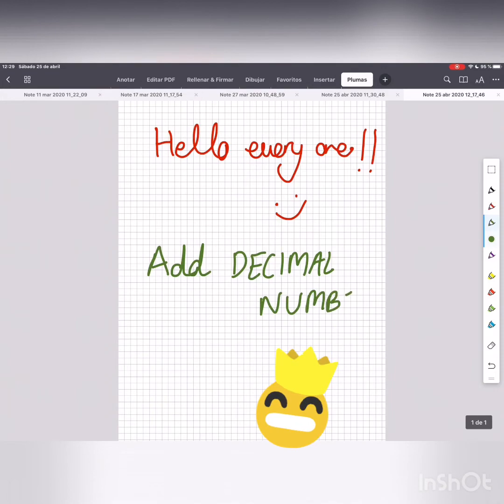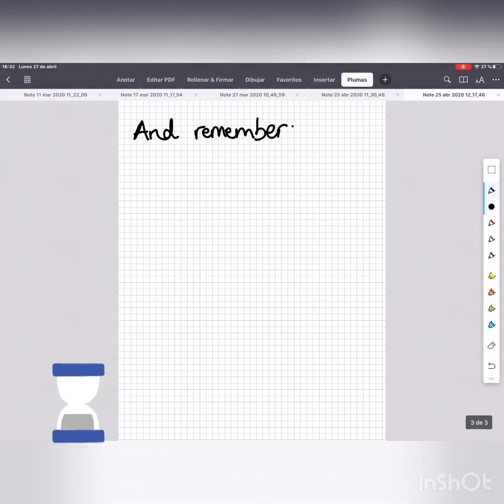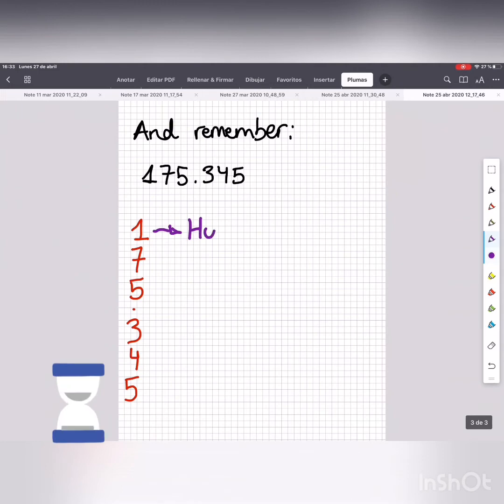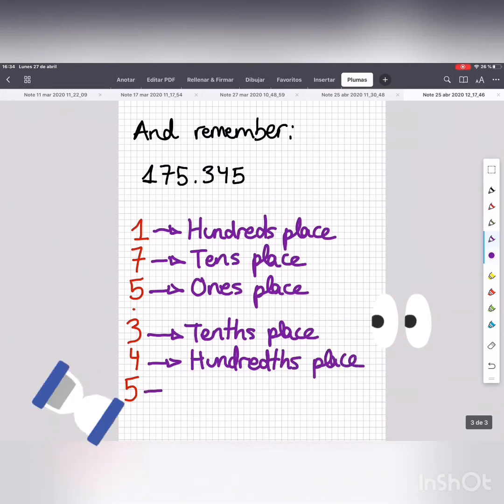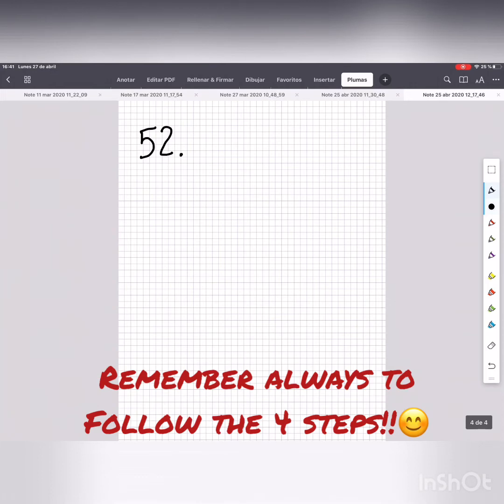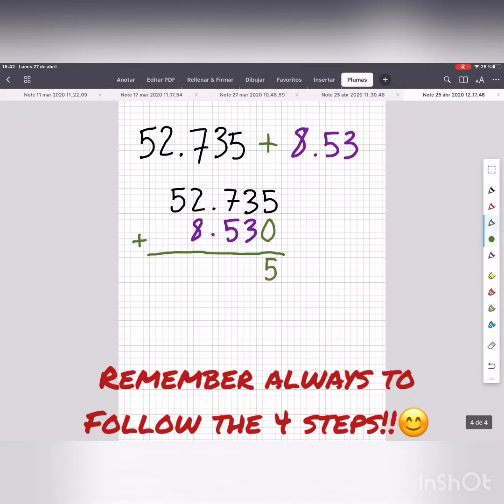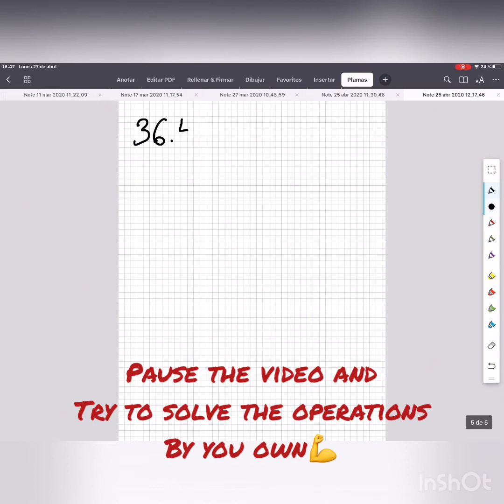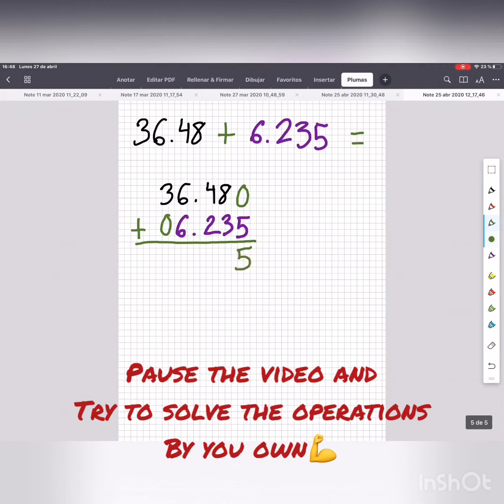How to add DECIMAL NUMBERS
Teaching maths.